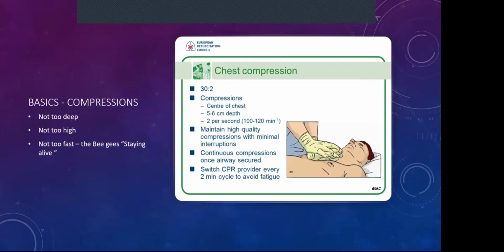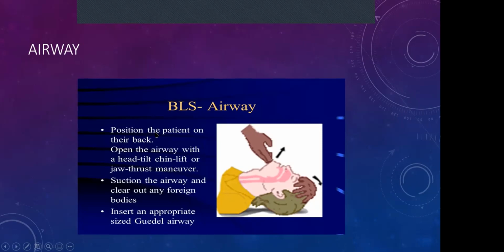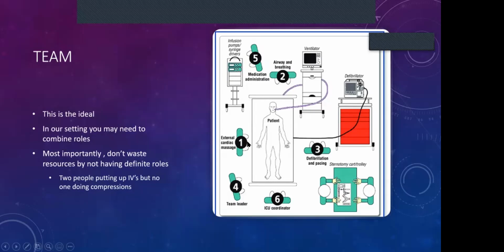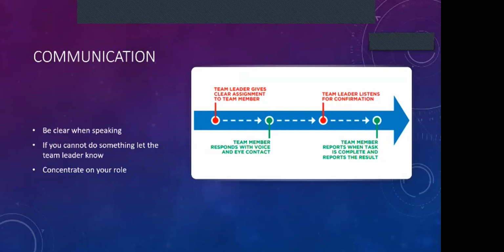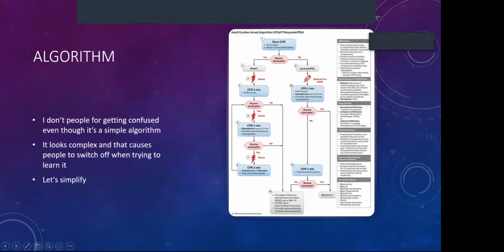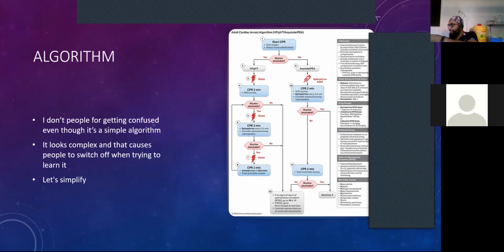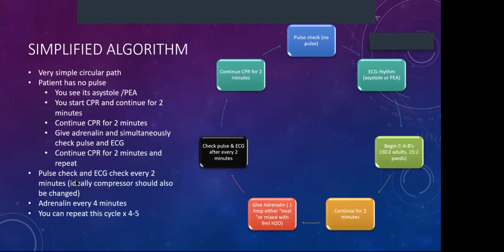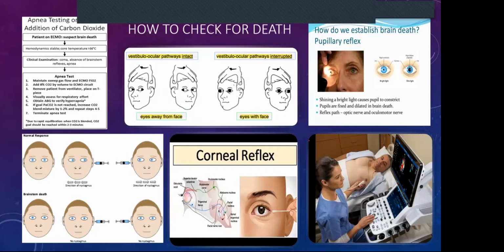Advanced Resuscitation Techniques: Managing Non-Shockable Cardiac Arrest Rhythms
Welcome to ER Mentorship Hub, where we delve into critical emergency medical skills. In this comprehensive guide, we focus on the life-saving protocols for managing non-shockable cardiac arrest rhythms. This video is an essential resource for healthcare professionals, emergency responders, and students in the medical field.

Key Highlights:

Understand the intricacies of non-shockable rhythms, including asystole and pulseless electrical activity (PEA).
Learn step-by-step management strategies that align with the latest ACLS guidelines.
Gain insights into the critical decision-making processes during high-stress resuscitation scenarios.
Watch real-life simulations that demonstrate effective teamwork and communication in emergency situations.
Join us as we explore these vital techniques, enhancing your skills and knowledge in emergency cardiac care.